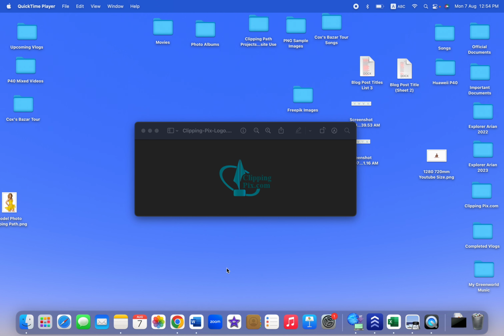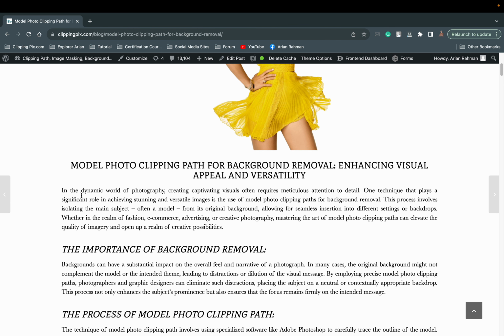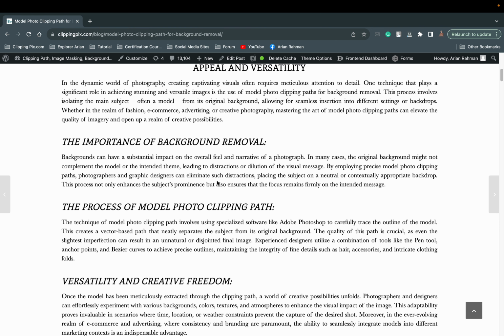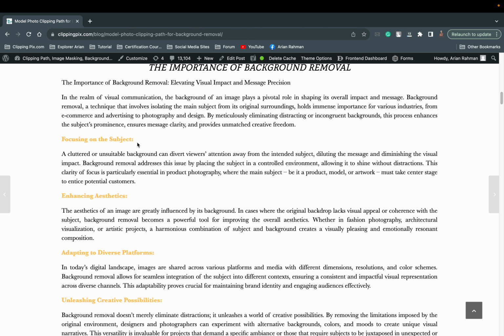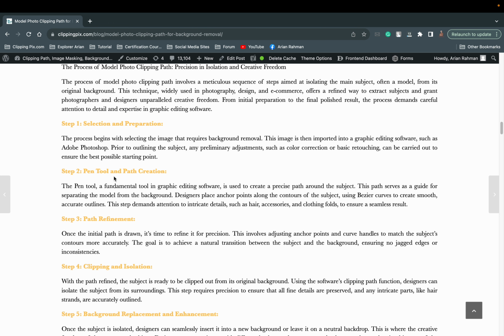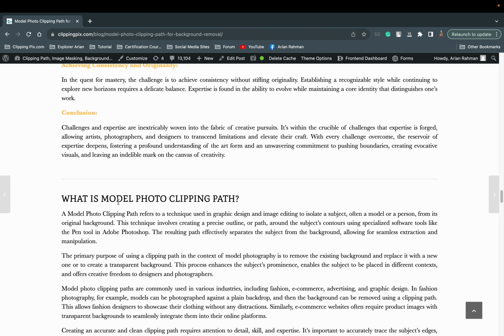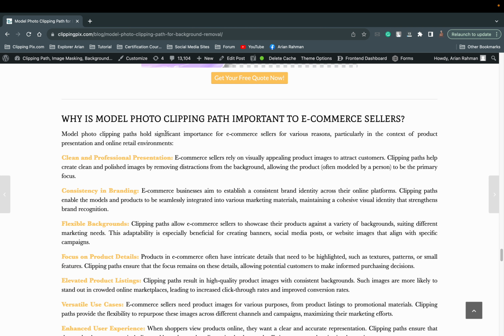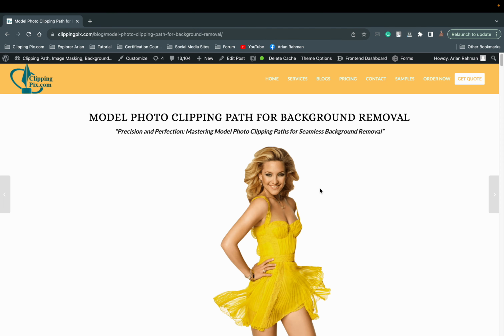Model Photo Clipping Path for Background Removal || Adobe Photoshop Tutorial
Hello,

In this video tutorial I have talked about "Model Photo Clipping Path for Background Removal". This is a Adobe Photoshop Tutorial and Image Editing  Lesson. I hope this video will help you to learn something new!

Video Creator: Arian Rahman
Video Editing: Arian Rahman
Blog Post Written By: Arian Rahman
Blog Post Published By: Arian Rahman